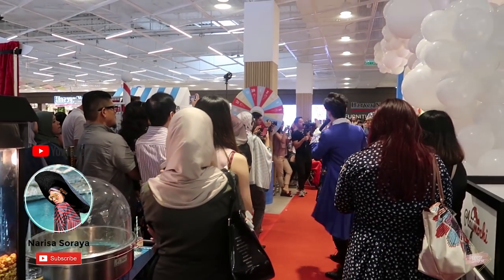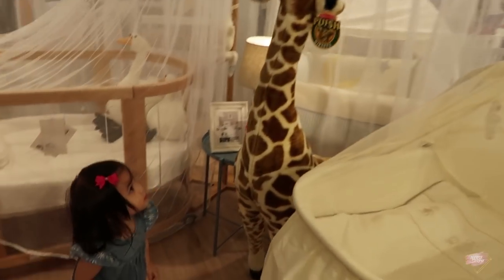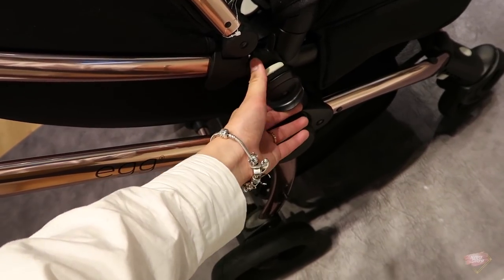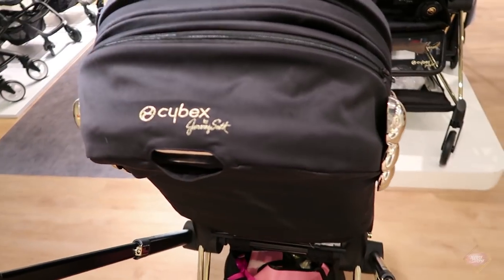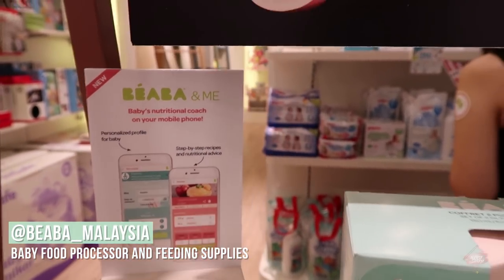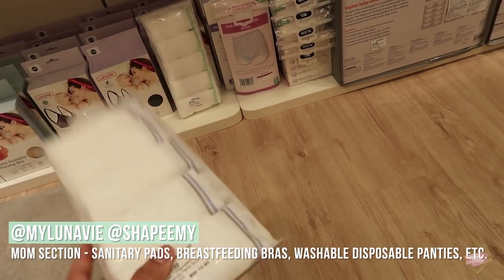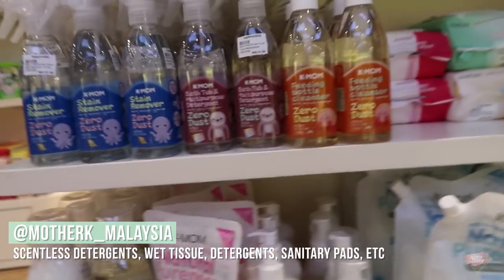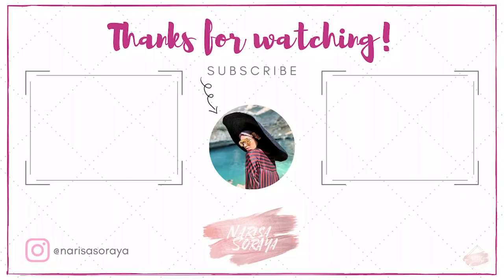IPC HAPPIKIDDO LAUNCH | BABY SHOP IN KL